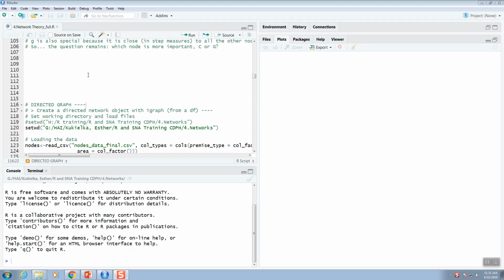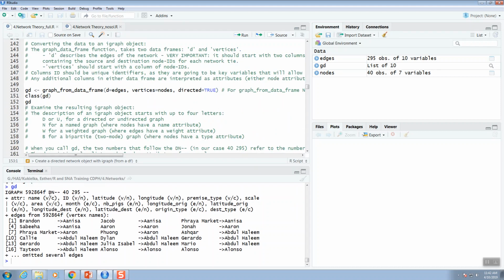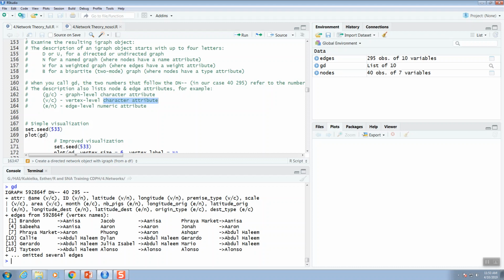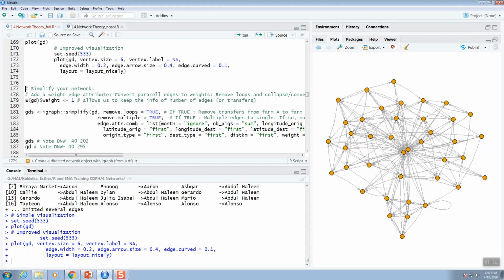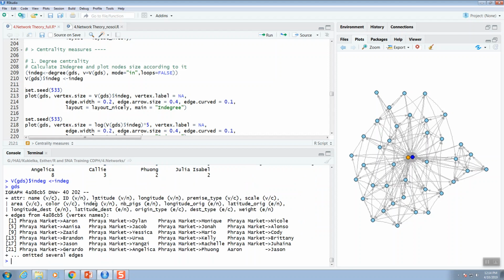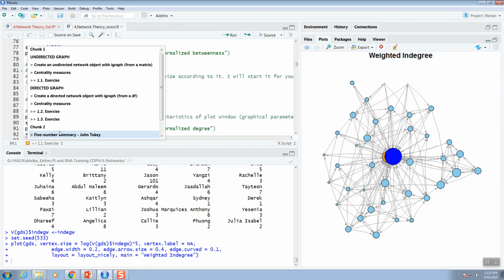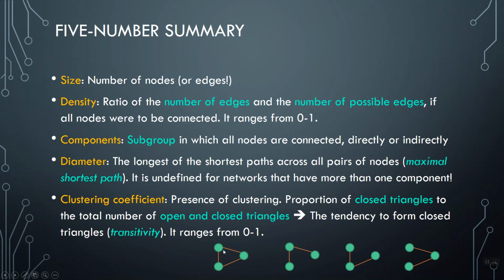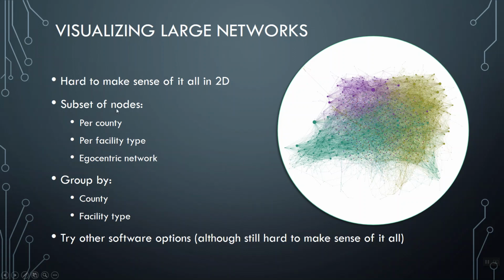R tutorial (SNA) 4.2 Network Theory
Data needed to create a network
Network terminology.
Important network metrics.

*Associated material*
"4.Network Theory_full.R" = script with solutions
"4.Network Theory_nosol.R" = script without solutions. We will use this file in class
"Network Theory_8April2019.pptx"

*Data*
"edges_data_final.csv" = to be explored
"nodes_data_final.csv" = to be explored